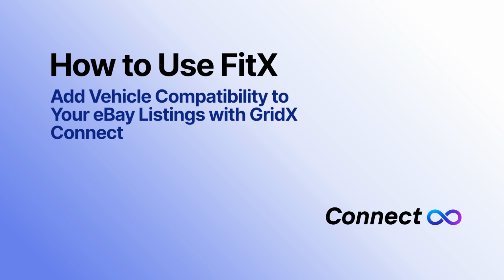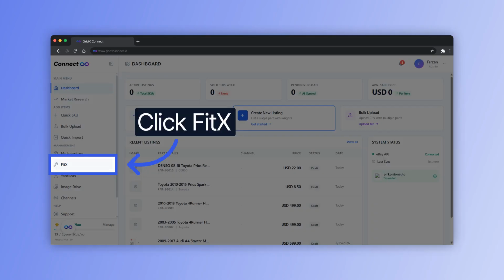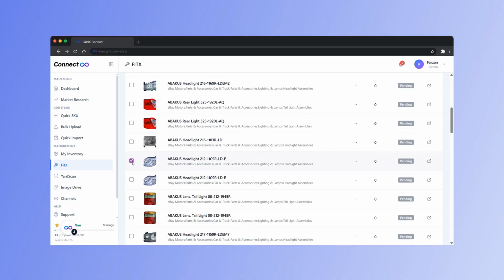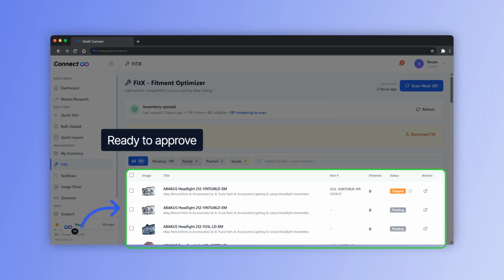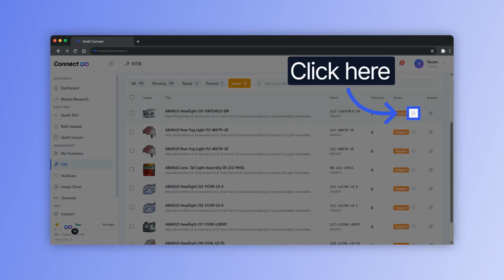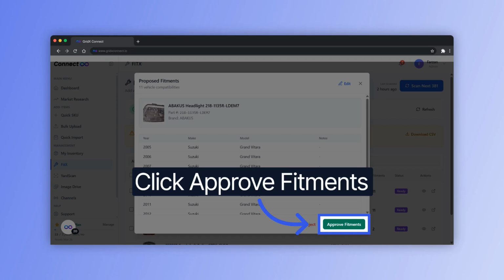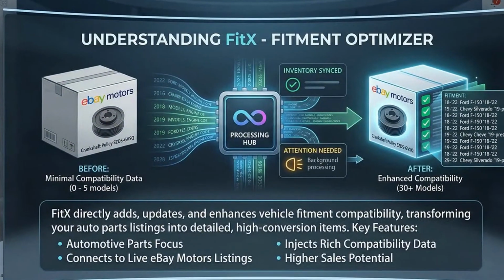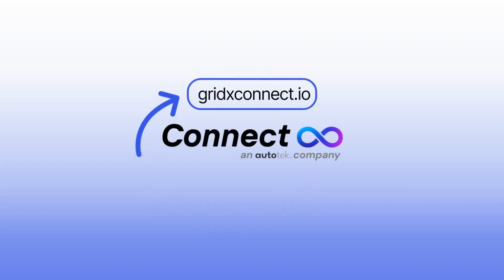How to use FitX to enrich your existing listings on eBay using gridxconnect.io by adding fitment?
Struggling to update vehicle compatibility or fitment to your parts listing on eBay?
Use FitX feature on gridxconnect.io to quickly retrieve your existing parts listings on eBay and enrich the listing in bulk.